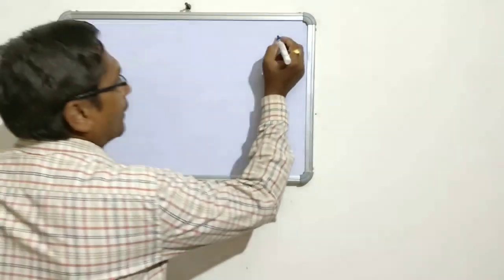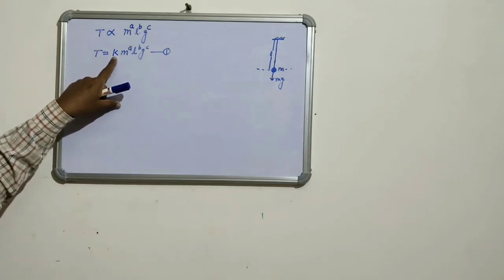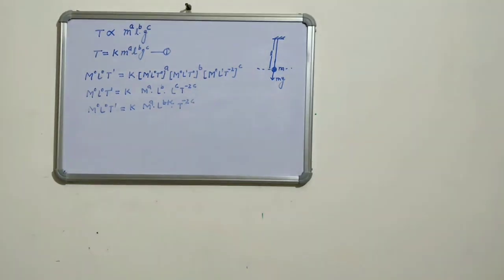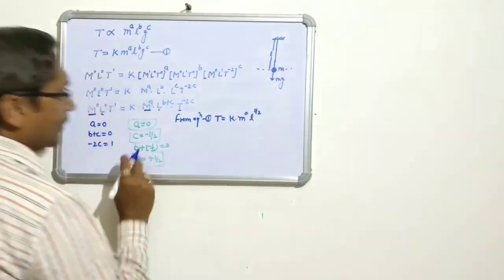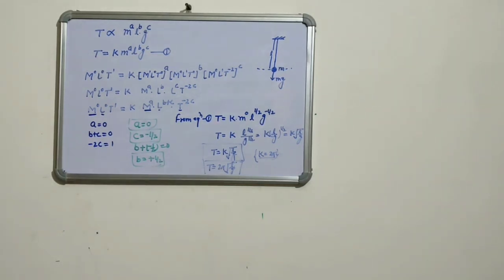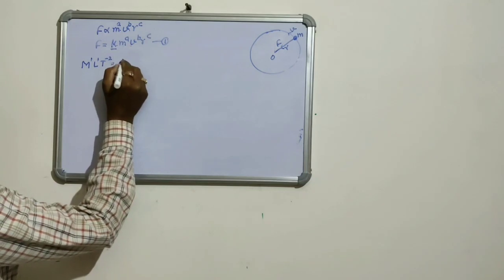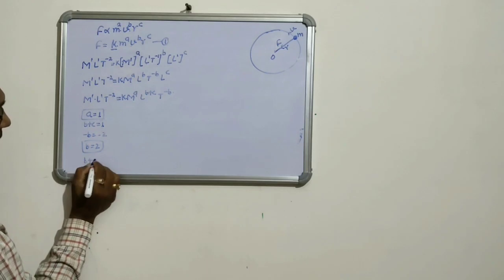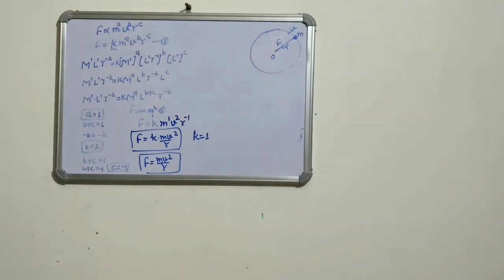APPLICATION OF DIMENSIONAL FORMULAS - 3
UNITS AND MEASUREMENTS (CLASS 11th)